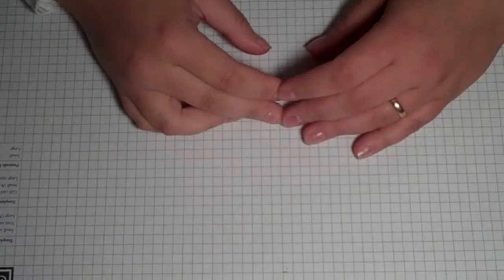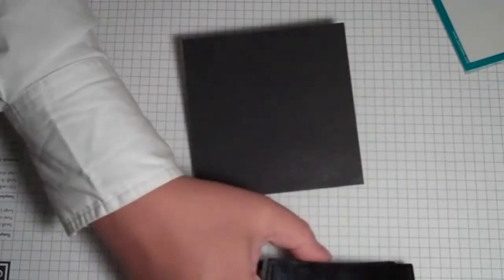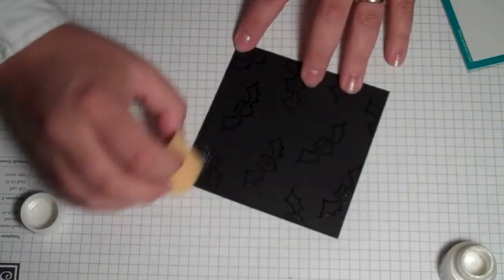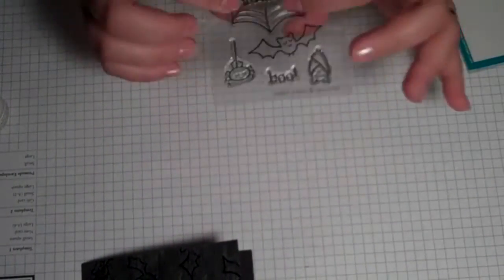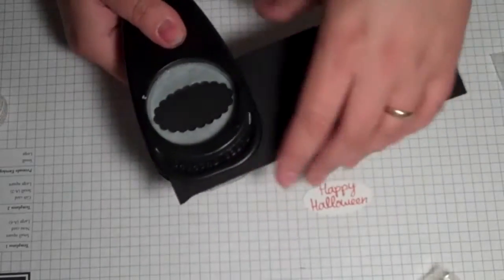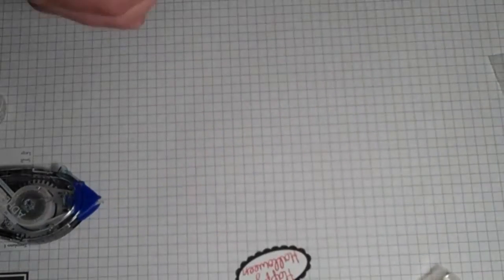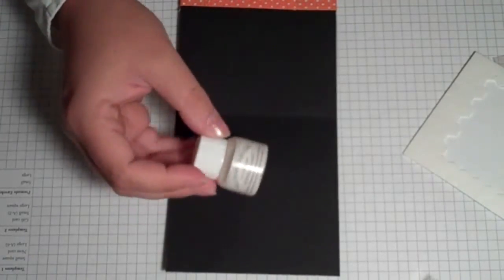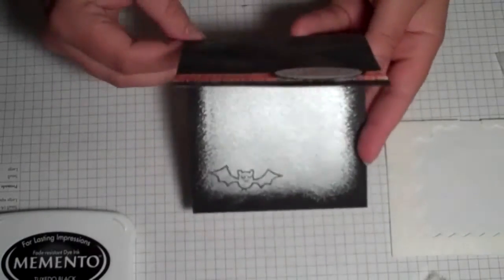A little bat card!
I hope you enjoy this little card! :)

Supplies:
Stamps: Heebie Jeebies by Lawn Fawn
Cardstock, Shimmer Paint, Embossing Powder, Punches: Stampin' Up
Ribbon: Joanns & Michaels

If you like this technique, check out this video by Angie Kennedy Juda, where she uses Shimmer paint to highlight an image embossed with the Big Shot: